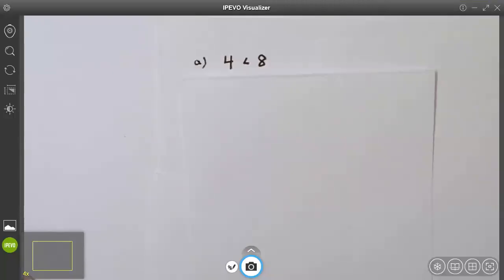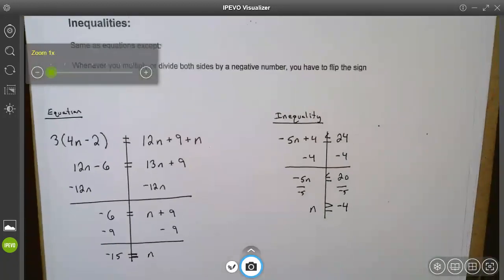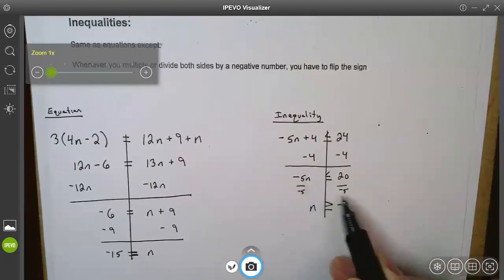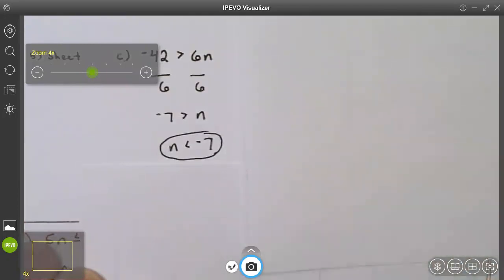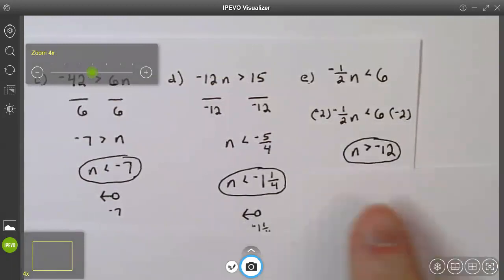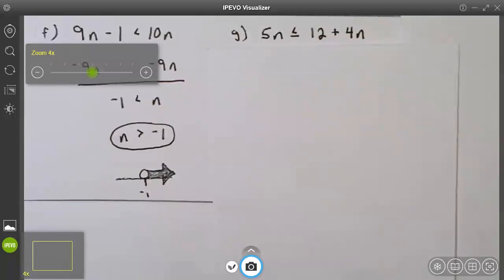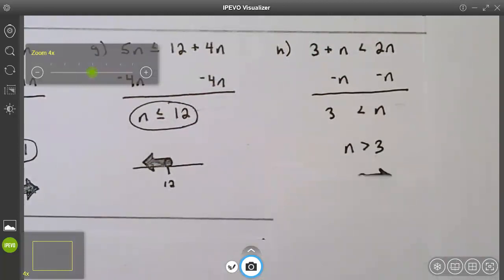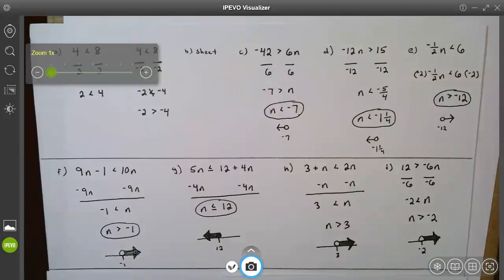Solving Inequalities Video 1 - Pre-Algebra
This is video 1 of 3 teaching how to solve simpler inequalities.